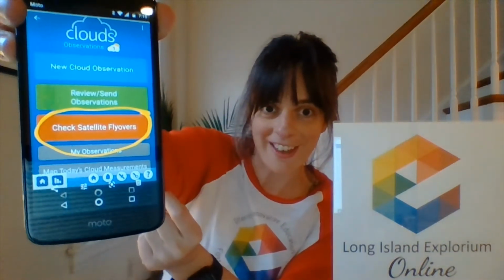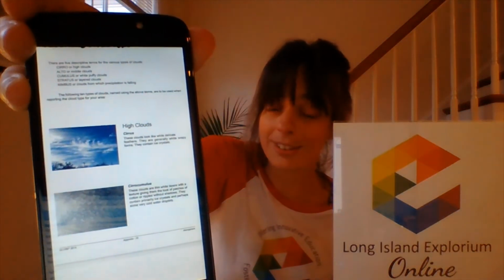Citizen Science Week 5 at the Long Island Explorium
Citizen Science Month: Week 5 - May 4 - 8

Why is it important to record clouds? Why should I try and time my measurements to coincide with a satellite passing over? In fact - can’t the satellite just take the measurements for me?? For answers to these questions and more watch this short video!

For more information about how to identify different types of clouds when you’re taking your measurements, have a look
Remember the more accurate your measurements are, the more useful they will be to the scientists studying them.

How to join the Explorium team:

Login and go to “Settings” and then “Join Team”

Done! You’re now ready to join the Explorium team of citizen scientists

Volunteer Opportunity
You can also earn volunteer hours while observing social distancing with the Explorium - find out how